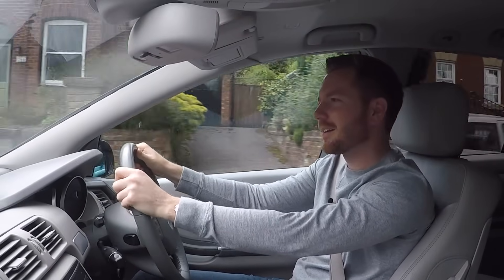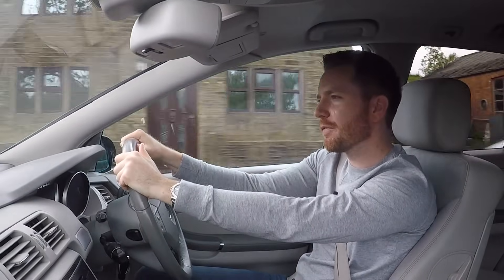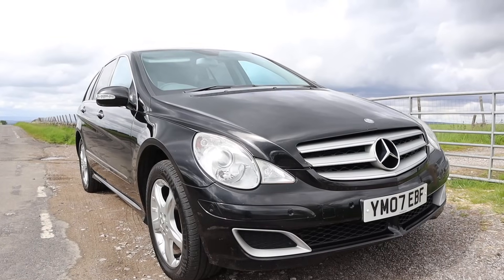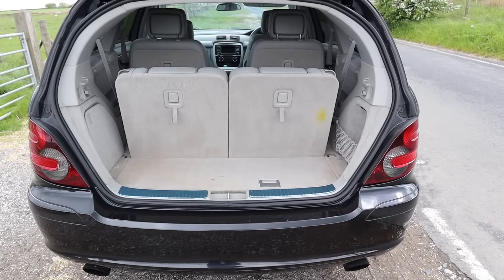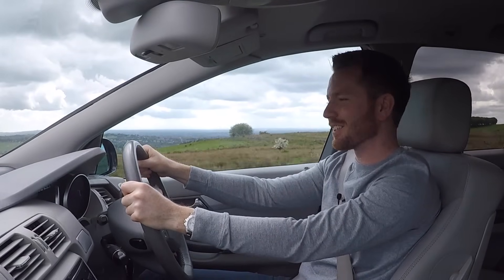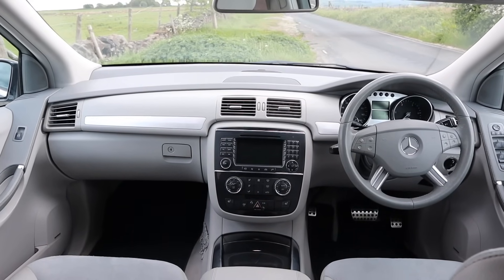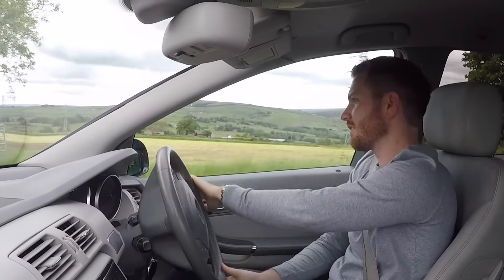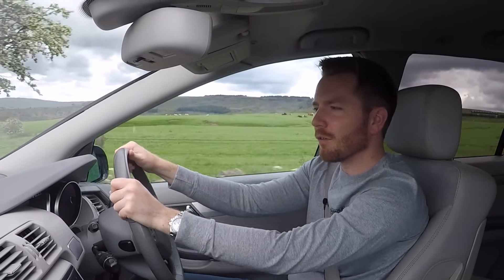Should You Buy a MERCEDES R CLASS? (R320CDI Test Drive & Review)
Shall we talk for a moment about how weird the R Class is? Whoever is responsible probably doesn't work for Mercedes anymore. However, they are now very cheap as a used buy and they appear to be very practical. Let's see if they're any good.